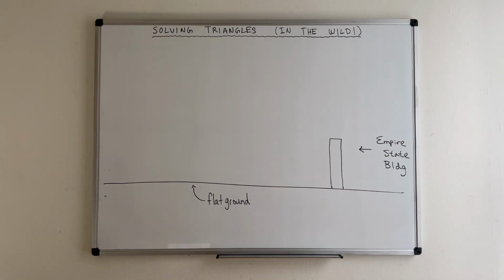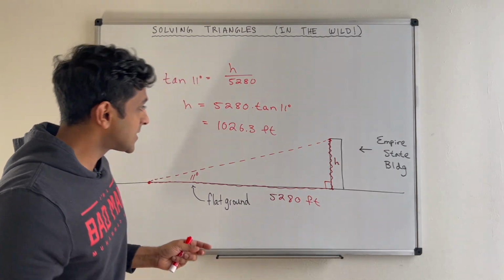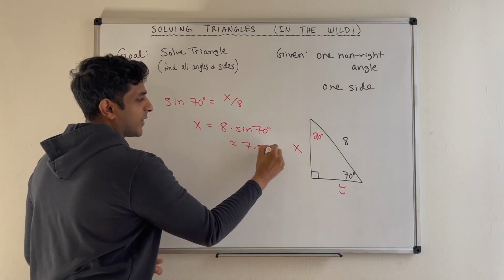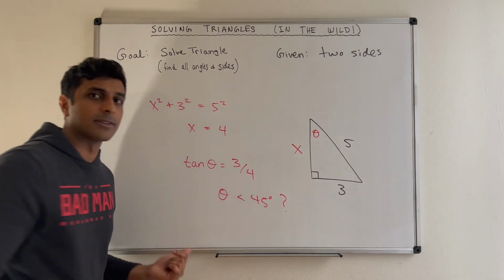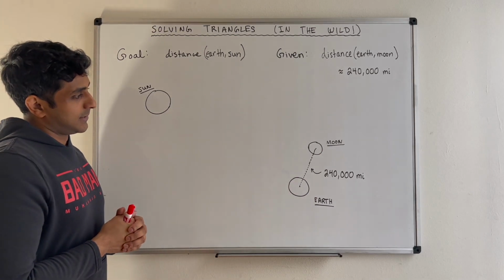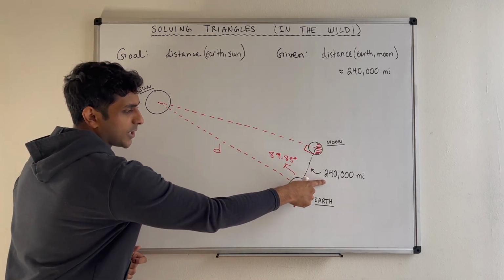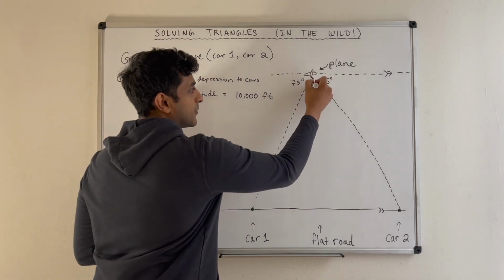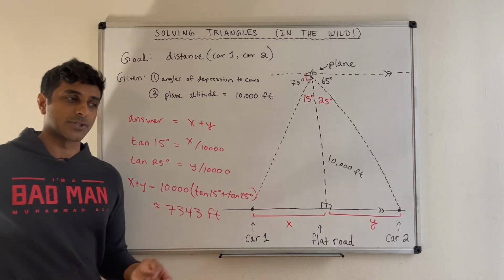Trigonometry 2: Solving Right Triangles (in the Wild)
An endeavor in solving right triangles. This lesson covers the meaning of solving triangles and how to solve right triangles. It includes both abstract and real-world applications. For example, we estimate the distance from the earth to the sun.

0:00 - How Tall Is The Empire State Bldg?
3:04 - How To Solve Right Triangles
8:48 - How Far Is The Earth From The Sun?
13:11 - Measuring Ground Distance On A Plane
17:22 - Conclusion

This is video 2/10 in the Trigonometry series.